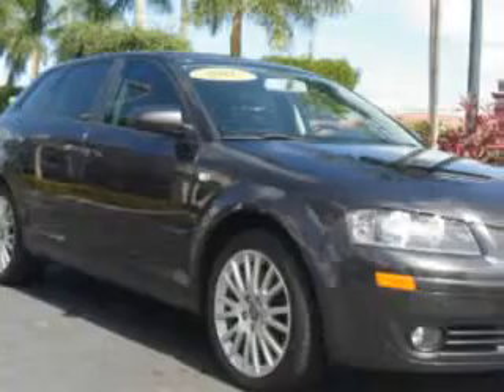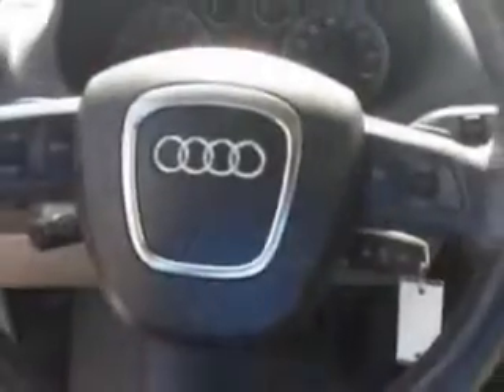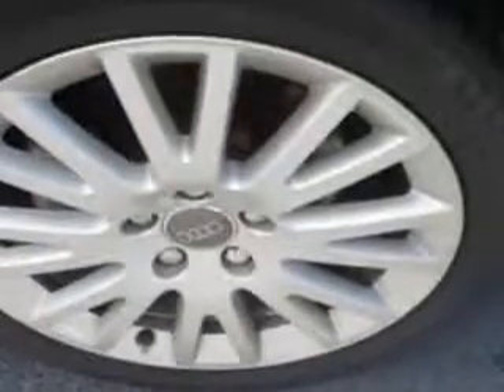Audi A, Suburban Volvo Palm Beach- West Palm Beach, FL 33417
Audi A, Suburban Volvo Palm Beach check out this Lava Gray Pearl Effect 2007 Audi A3, equipped with a 4 Cyl. engine and an automatic transmission with 101,550 miles. enjoy an impressive 29 miles to the gallon on this great car with features like passenger seat height adjust, front wheel drive, rear bench seat, cargo net, steering wheel audio controls, tow hooks, and much more. Enjoy the drive and have peace of mind in this 2007 Audi A3. see us at Suburban Volvo Palm Beach today!
miles- 101,550
vin- WAUNF78P37A104210

5544 Okeechobee Blvd.
West Palm Beach, Florida 33417